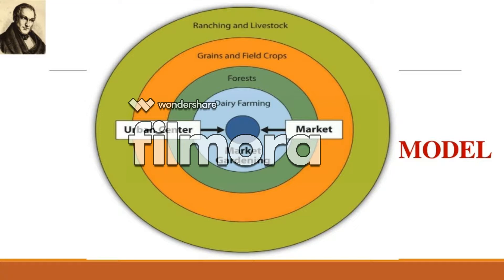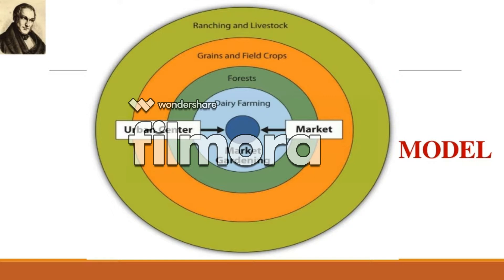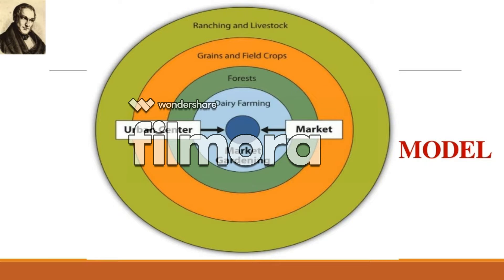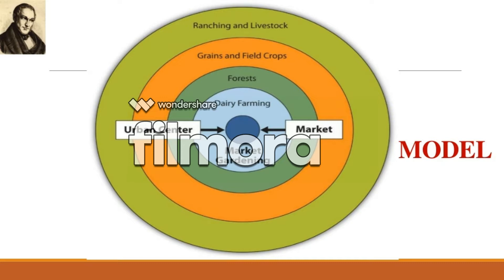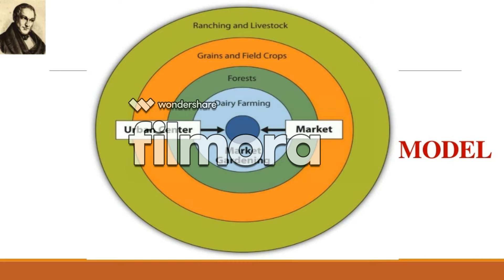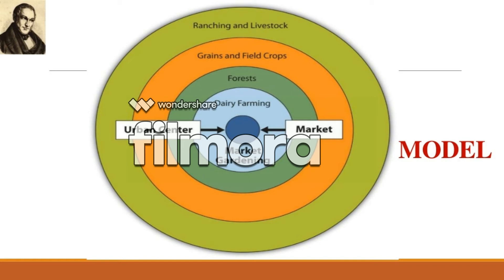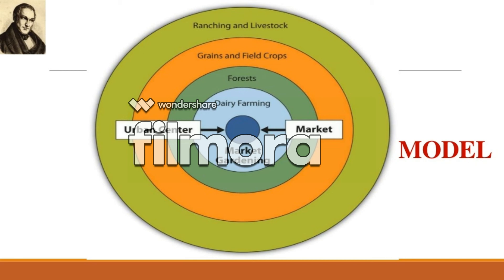VON THUNEN MODEL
This is a short general explanation of the von thunen model i made.